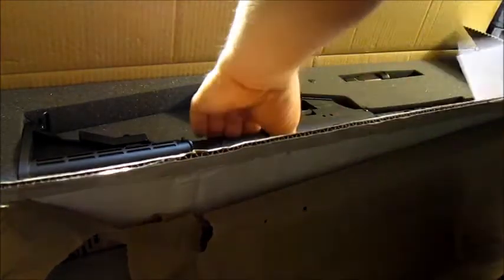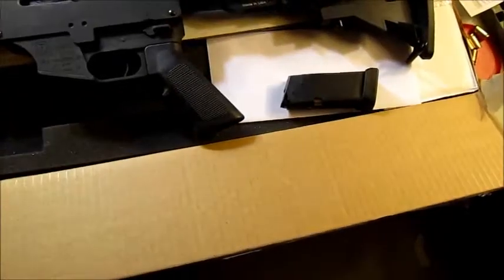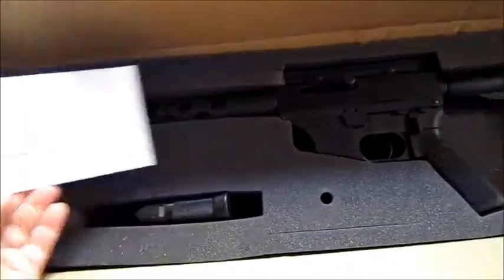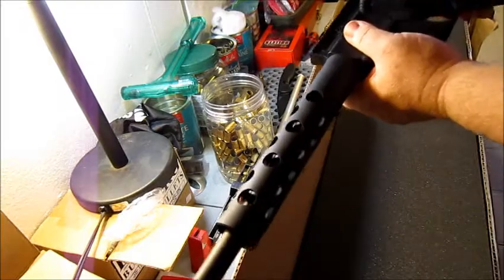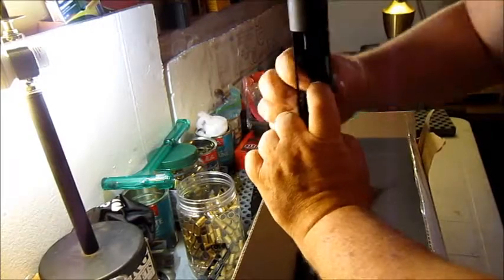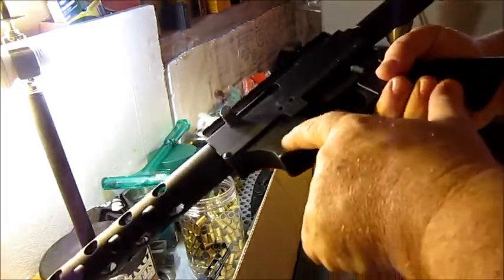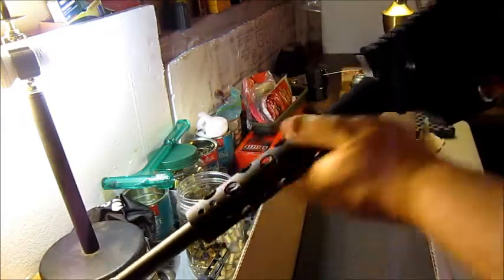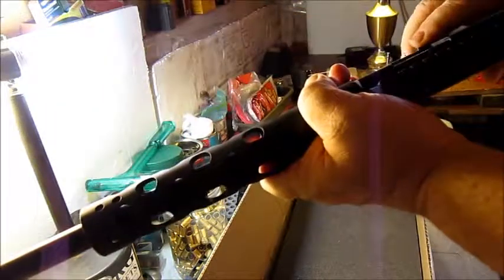45 ACP Thureon Defence GA unboxing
Unboxing Thureon Defence 45 acp and installing bolt handle.